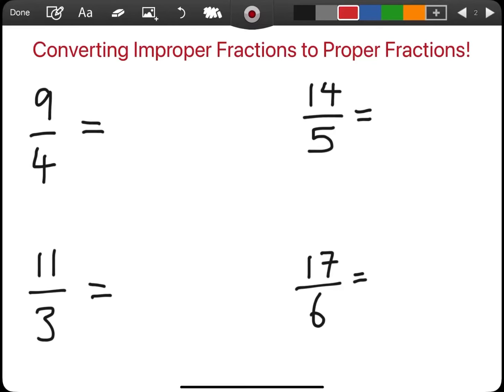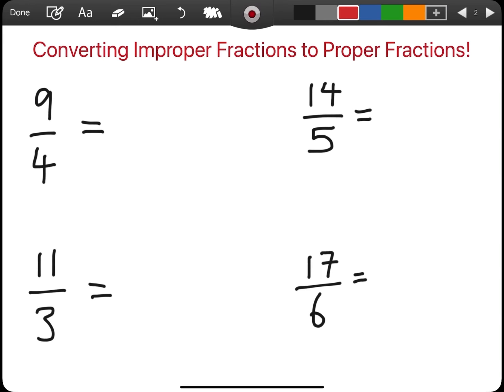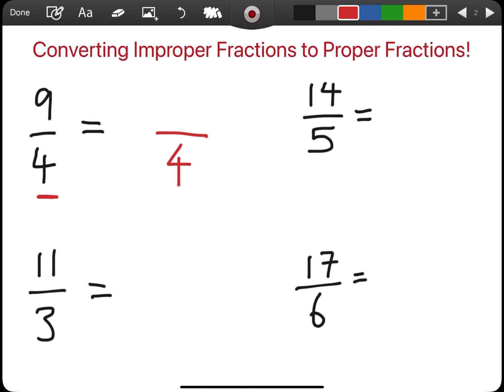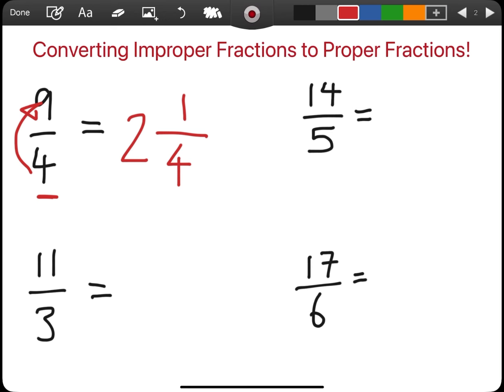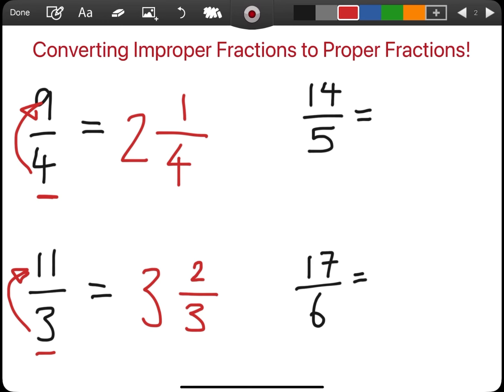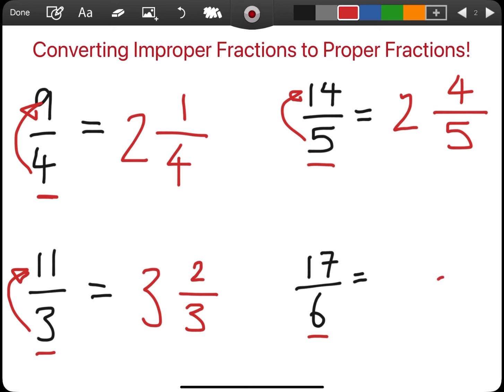🔄 Turn Improper into Proper: Easy Conversion Hacks for Fractions!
Transform your understanding of fractions with our fun and easy tutorial on converting improper fractions to proper fractions! This video breaks down the steps in a simple way, making it perfect for kids and anyone wanting to master fraction conversions. Learn cool tips and tricks that will boost your math confidence and make fractions fun! Don’t miss out—tune in and become a fraction conversion expert today!

Mr bani resources